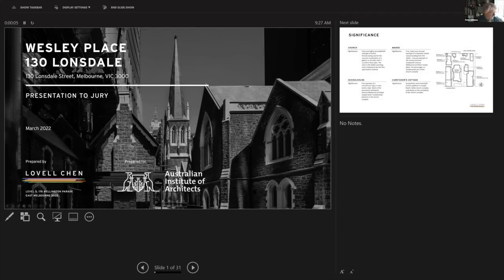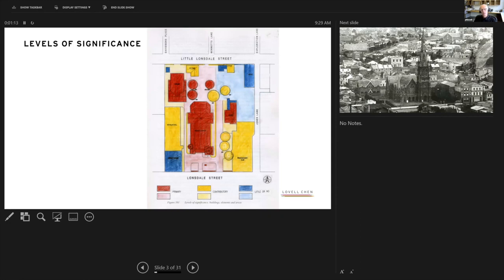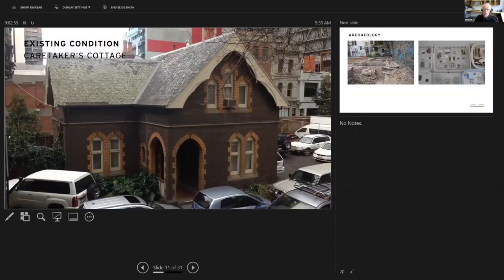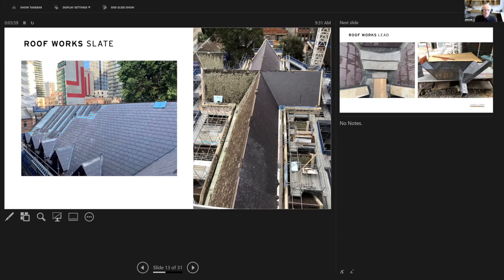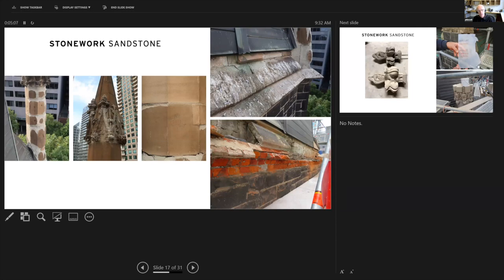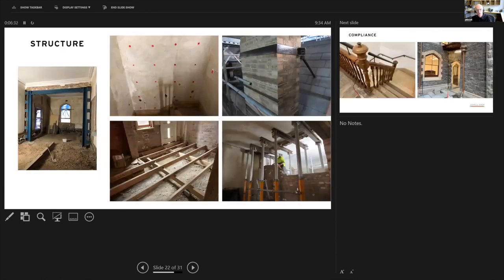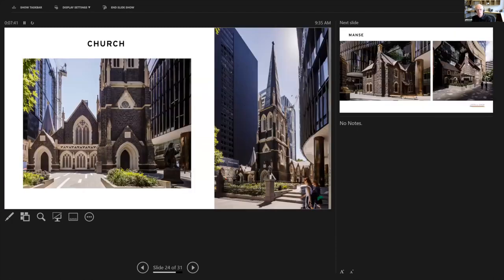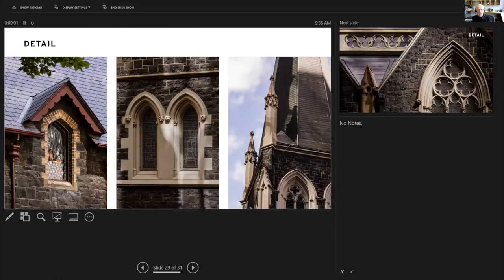Wesley Place 130 Lonsdale by Lovell Chen with COX Architecture | 2022 Victorian Architecture Awards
Heritage Architecture

The Wesley Church complex in central Melbourne is a substantial and complete collection of related mid-to-late nineteenth and early twentieth century ecclesiastical buildings. The principal group of 1858-59 buildings — the Church, Manse and Schoolhouse, all designed by architect Joseph Reed in the Gothic Revival style — are architecturally significant as the earliest intact church complex in the state. The Caretaker's Cottage (1914) and remnants of the nineteenth century fence (gateposts and plinth, 1873) survive facing Lonsdale Street.

The grounds taken over by carparking, the site had lost its sense of cohesion. The buildings were in poor condition, suffering from inadequate maintenance and significant decay. The vision for the project was to conserve the key buildings in the complex and secure its future through a site-wide regeneration process. Removal of the Princess Mary Club (1926) and former ANA Jones factory (1938) enabled construction of a new office tower designed by COX Architects for the east side of the site, spanning over the Manse and activating the whole site, laneway and frontages. New landscaping by Oculus introduces an inviting green space to the CBD, using natural desire lines into and through the site to re-engage the city centre with this significant group of buildings.

The Church has undergone major conservation works — extensive bluestone and sandstone repairs, localised repointing, and replacement of slate, lead flashings, copper gutters and flashing. The decorative carved stonework on the pinnacles has been conserved or replaced. The stained-glass windows have been cleaned, leadwork repaired and protective mesh installed. Extensive repairs to the decorative pressed cement parapet balustrade and capping included structural strengthening. Inside, works included crack and plaster repair, and painting.

Conservation works to the Schoolhouse, Caretaker’s Cottage and Manse focused on the original stonework, brickwork, render, timber, glazing and slate roofing. Unsympathetic later additions/alterations have been removed. Forensic investigation of the fabric and photographic material informed the reinstatement of the copper rainwater heads and diamond pattern leadlight windows to the Schoolhouse. Hard plaster ceilings were consolidated and sash windows repaired, along with strengthening of the timber flooring.

As the project involved adaptive reuse, it triggered essential DDA and statutory code compliance requirements. New services have been sensitively integrated, a new lift and internal stair installed in the Schoolhouse and structural pinning carried out to two wall leaves of the Manse for seismic strengthening.

We also designed a site-wide interpretation scheme for the heritage aspects of the complex. Significant elms and an olive tree have been retained and integrated into the new landscaping, ensuring their ongoing viability as part of the public realm. Sections of the original masonry boundary wall (Little Lonsdale Street) were dismantled and reconstructed using the original materials. The bluestone fence plinth and the gate posts have been conserved, and cast iron pickets replicated from castings of remnant elements.